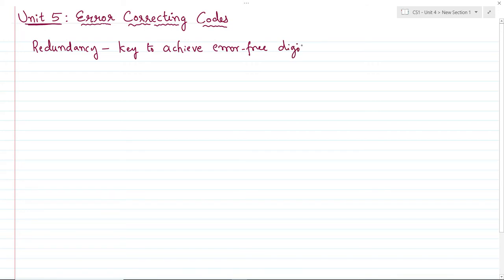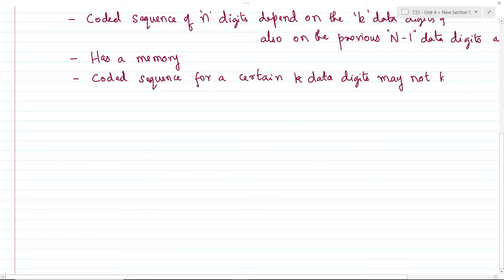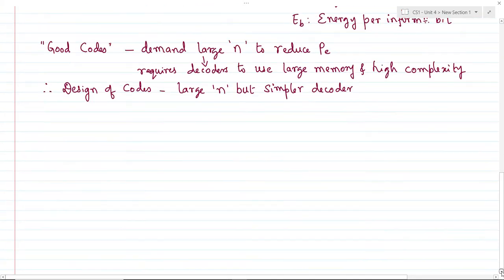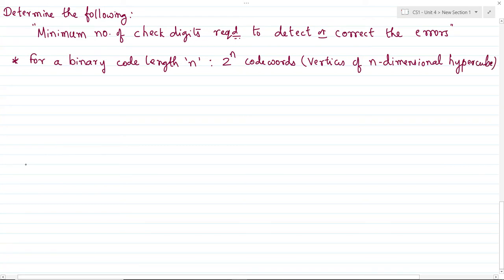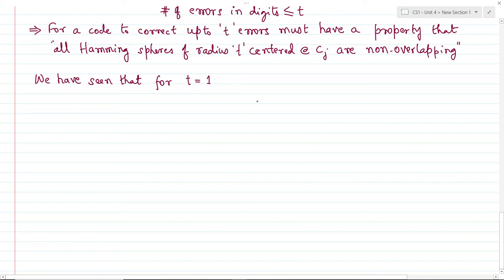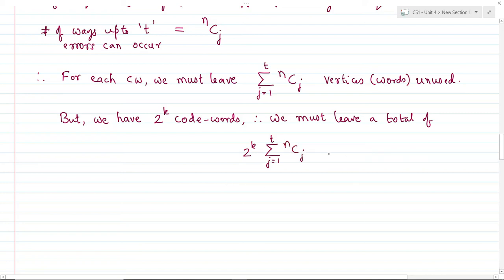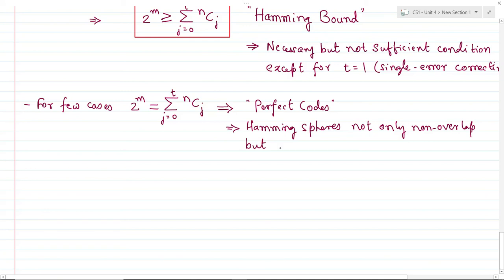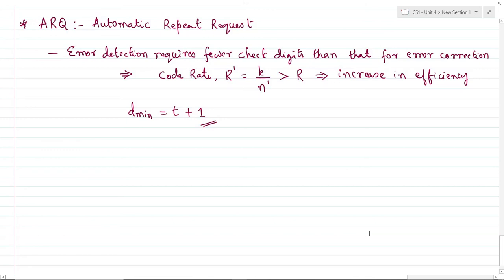Communication Systems - 1 [Introduction to Error Correcting Codes and Block Codes]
Using the knowledge of role of redundancy in error-free digital communication and the importance of Shannon's noisy channel capacity theorem, we can develop error detecting and/or correcting codes. This formally introduces Forward Error Correcting (FEC) codes, specifically the one flavor of it: Block Codes.